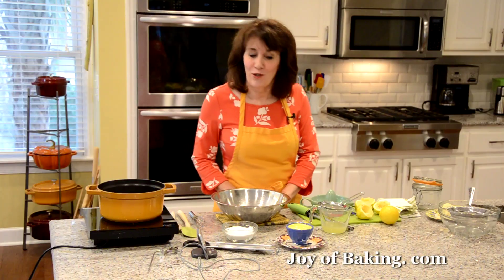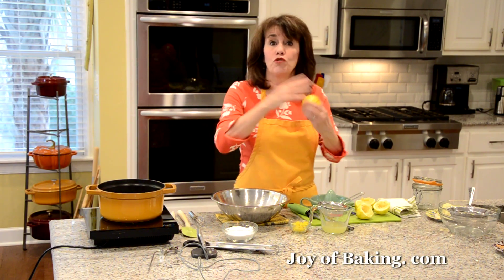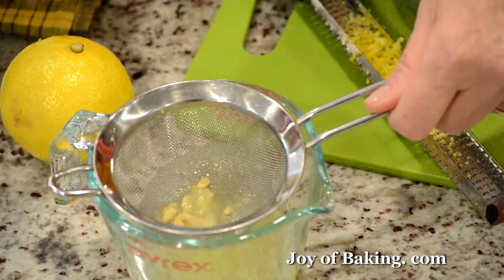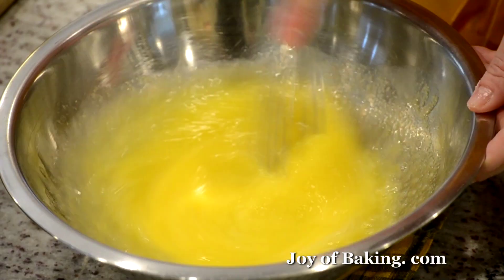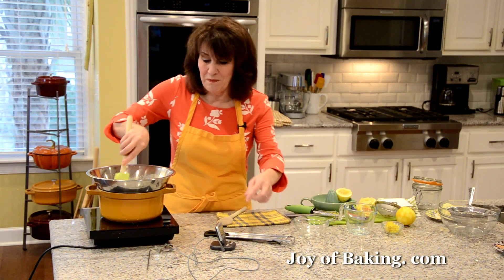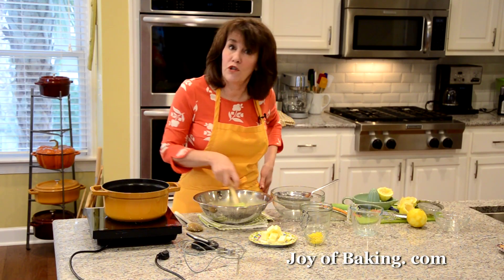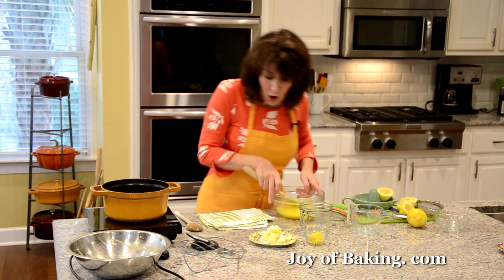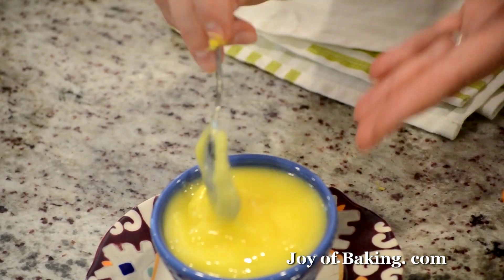Lemon Curd Recipe Demonstration - Joyofbaking.com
Stephanie Jaworski of Joyofbaking.com demonstrates how to make Lemon Curd. Lemon Curd is a thick, soft, and velvety cream that has a deliciously tart yet sweet citrus flavor. While traditionally it was used as a spread for scones, it also makes a delicious filling or topping for tarts, pies, and cakes.